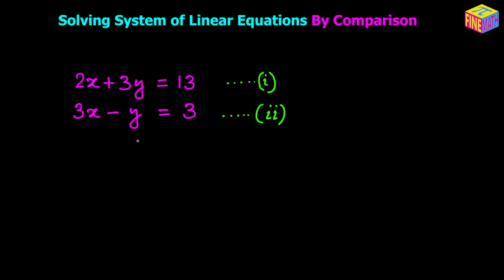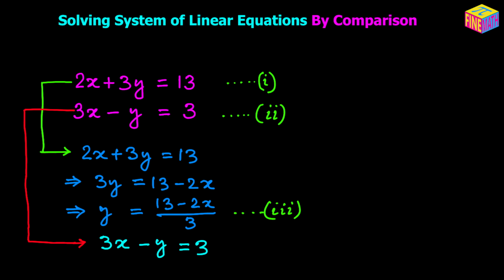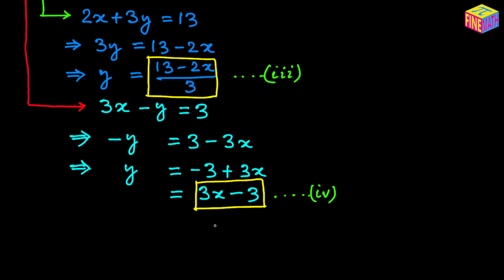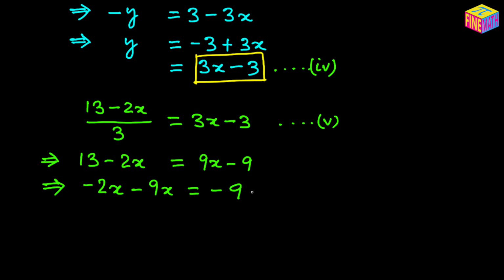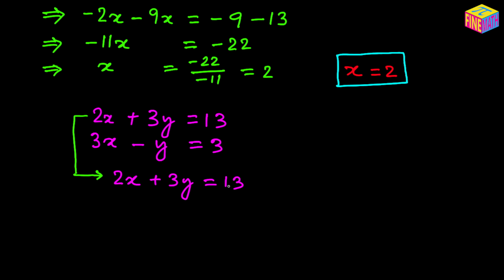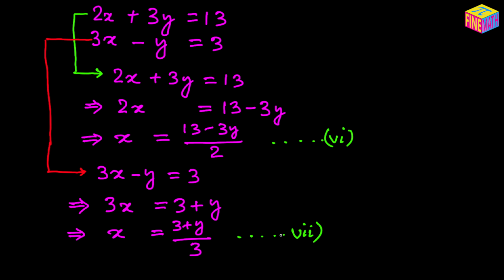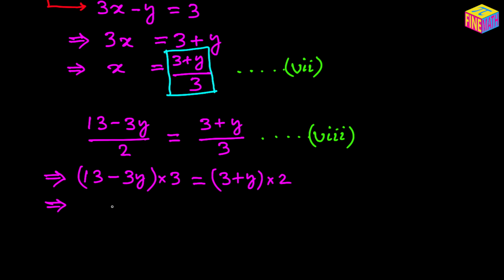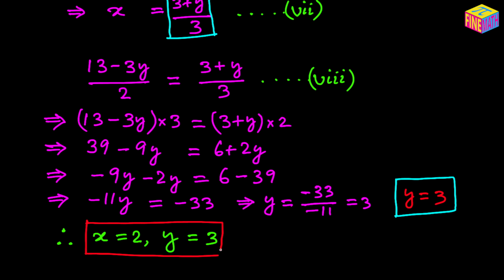Solving System of Equations by Comparison | Algebra | ACT Math | JEE